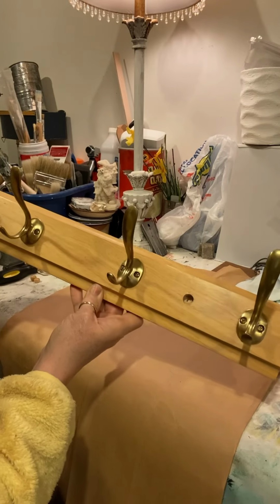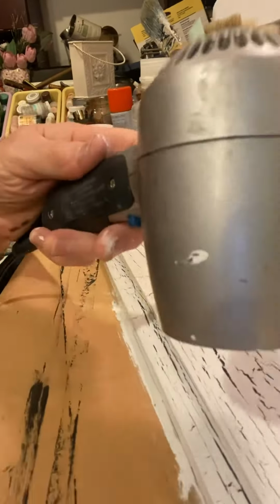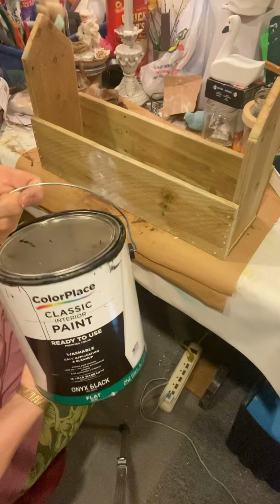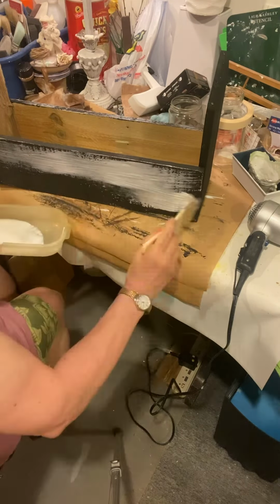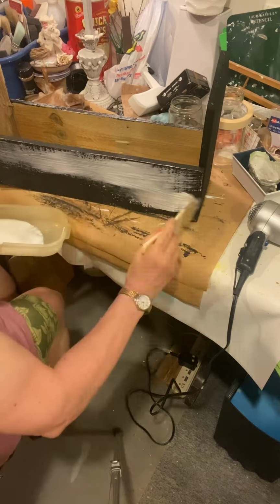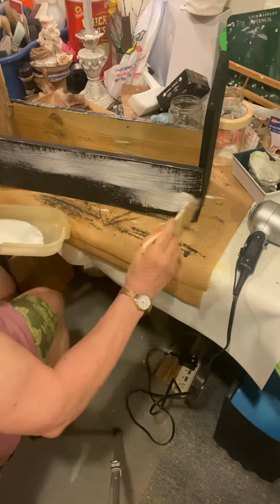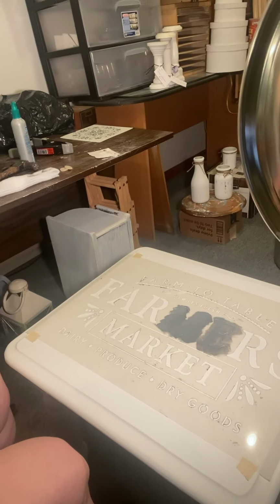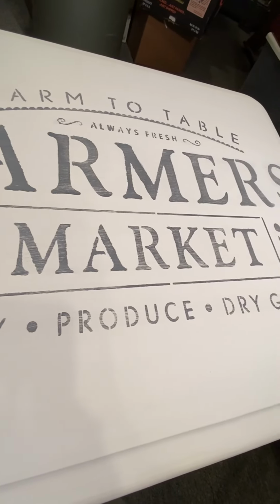FusionDIY -Video # 11 - An Autumn project, furniture flip and chippy paint finishes!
It’s not too soon to start thinking about fall and this video I am creating a fall floral arrangement. I’m also up cycling a thrifted end table and creating a chippy paint finish to two projects. I hope you enjoy this video￼